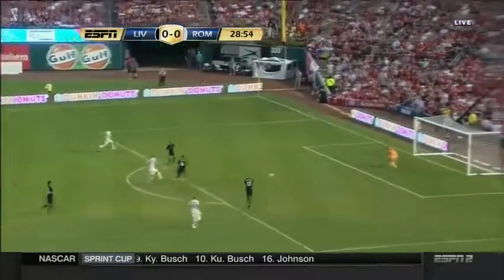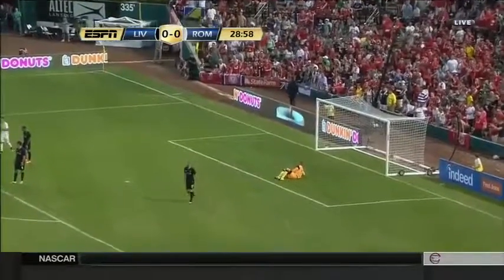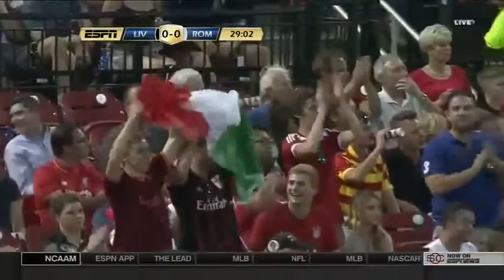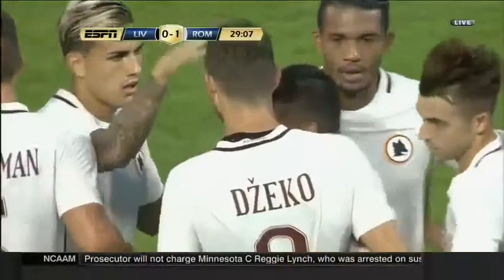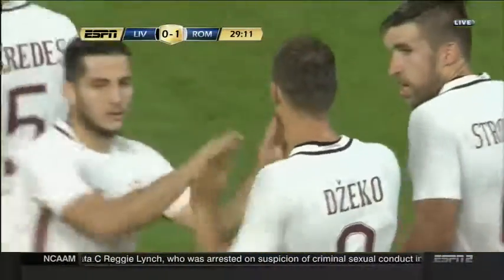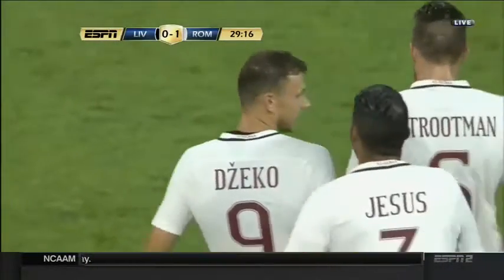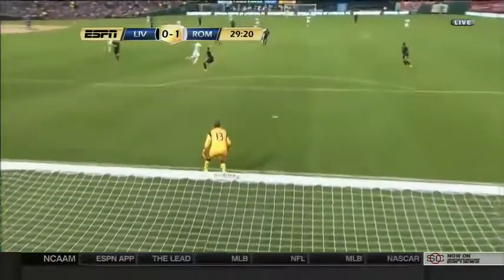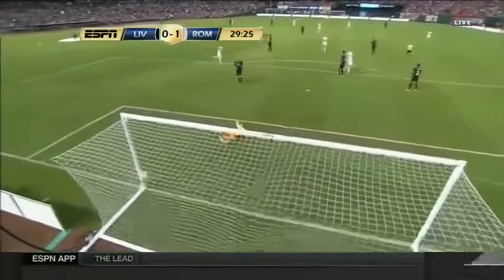Liverpool vs Roma 1-2 | All Goals | Friendlies | 01/08/16